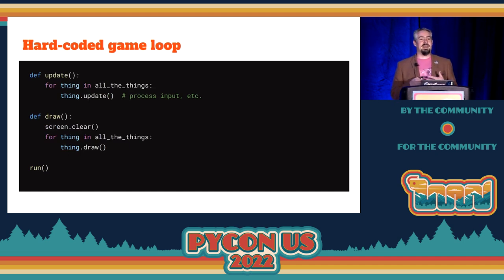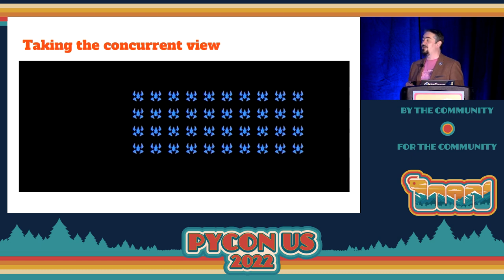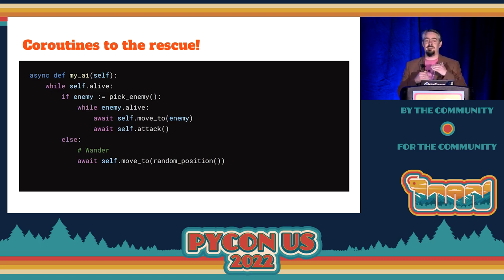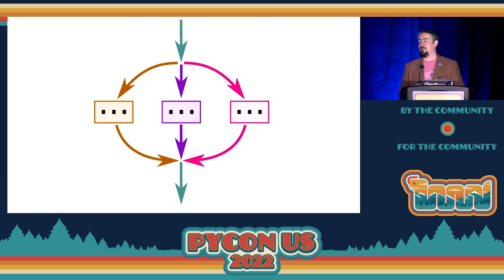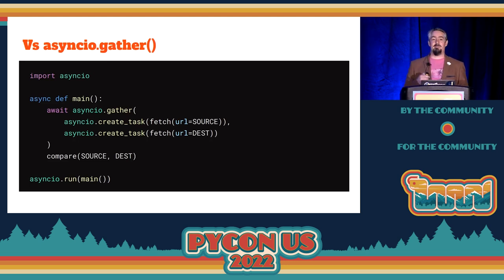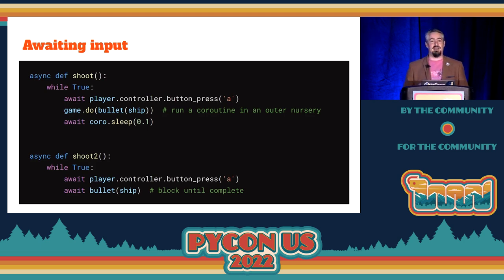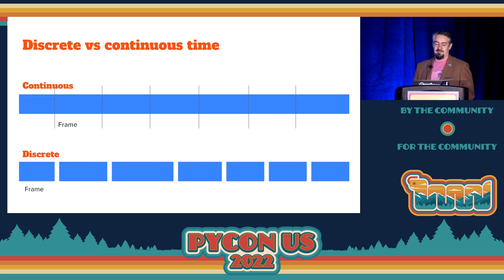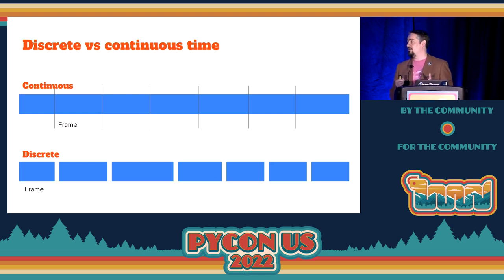Talk - Daniel Pope: Why I reimplemented Trio in a game engine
Trio is an asynchronous I/O framework. Unlike other async frameworks in Python, Trio offers structured concurrency: the structure of a program's concurrency tasks are reflected in its code.

The advantage of structured concurrency is that concurrent programs become easier to reason about, particularly if operations are cancelled.

I reimplemented Trio-like structured concurrency in a game engine, Wasabi2D, and wrote some games with it. I found it to be an excellent fit that simplifies many game logic tasks.

In this talk I'll talk about concurrency in video games, present structured concurrency with examples found in game logic, and draw parallels between I/O based concurrency tasks and those found in video games.

The examples will also serve as a tutorial for writing games in Wasabi2D.

Finally I will explore the differences between Wasabi2D and Trio's implementation of the structured concurrency concepts. By comparing the solutions we will see which elements of Trio are foundational to structured concurrency and which are specific choices for Trio's problem space.